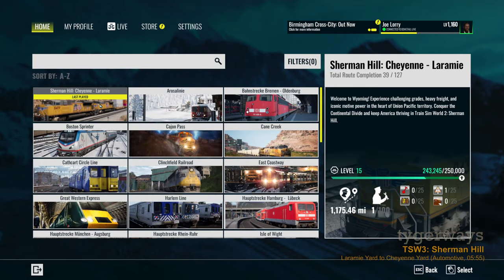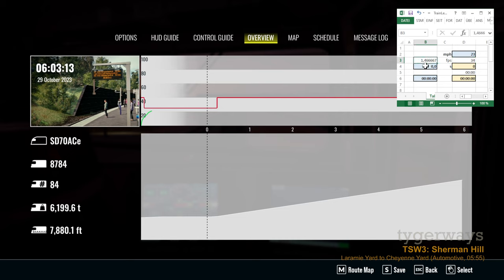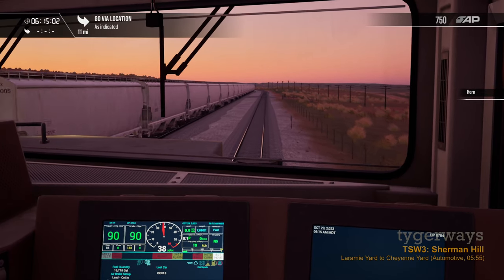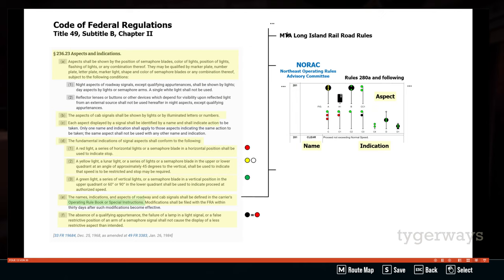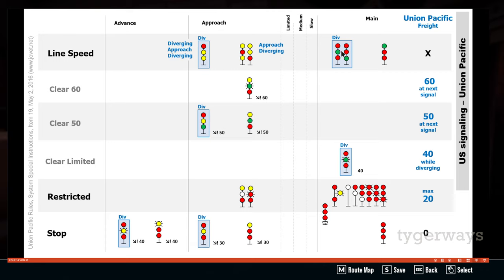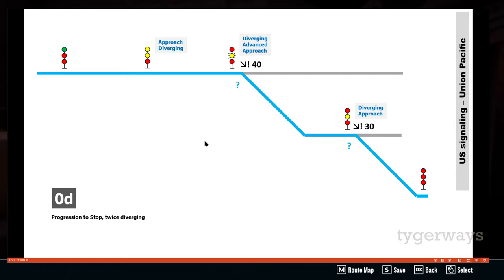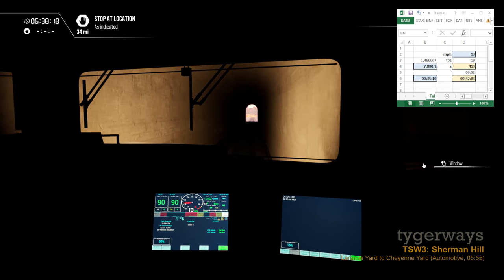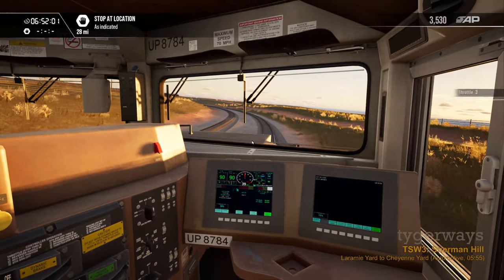US signaling (Union Pacific): Route Signaling on lonely Sherman Hill (TSW | tutorial)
This time we are exploring UPRR's route signaling (as opposed to speed signaling) system, while attacking the Sherman Hill passage through the Rocky Mountains in Wyoming from the west, coming along the "new" route that was first built around the year 1900.

First part of a freight run on a 80 car autorack train pulled (and shoved) by 4 EMD SD70ACe locomotives from Laramie Yard to Cheyenne Yard (until past the summit at Sherman) in Dovetail Trains' picturesque Sherman Hill DLC for Train Sim World 3, including a short tutorial covering Union Pacific's version of route signaling (44:40) and a discussion of possible signal progressions (58:50).

Also showcased is a way to make up for the missing train length counter by using a simple spreadsheet (13:40).

Quick Access:
00:00 – Start
01:38 – Diesel electric locomotives on Sherman Hill discussed
04:18 – Service start
06:03 – EMD SD70ACe and consist setup
11:10 – Diverging clear signal discussed
12:34 – Departure from Laramie Yard
13:40 – Dealing with missing train length counter
20:19 – Passing through Forelle area
23:46 – Accelerometer discussed
24:29 – Use of horn (14L pattern) at level crossing
26:05 – Different lines on Sherman Hill discussed
28:05 – Use of headlights when meeting train coming from the opposite directions
29:42 – Sunrise and lighting discussed
31:37 – "X"-sign whistle boards discussed
34:09 – Passing rock formations around Colores
36:44 – US signaling regulatory framework (recap)
44:40 – Union Pacific signal aspects tutorial
58:50 – Signal progressions discussed
1:08:14 – Resuming service
1:09:13 – Horn and bell indicators discussed
1:12:16 – Hermosa site discussed
1:14:29 – Passing Advance Approach (flashing yellow) signal
1:16:10 – Old line (not the new line, I said it the wrong way around) coming in
1:16:52 – Passing Approach Diverging (yellow over yellow) signal
1:18:53 – Slowing down to 15 mph in ascend
1:19:51 – Passing Diverging Clear (red over green) signal at 15 mph turnout
1:21:38 – Alerter indicator lighting up
1:21:51 – Grading through Hermosa tunnel and turnout
1:26:33 – Lighting and snow fences discussed
1:28:35 – Accelerating downhill towards Dale Junction, wait before setting up dynamic brakes discussed
1:32:19 – Uphill to Dale and Sherman summit
1:37:31 – Passing Sherman Hill summit
1:38:13 – Conclusions